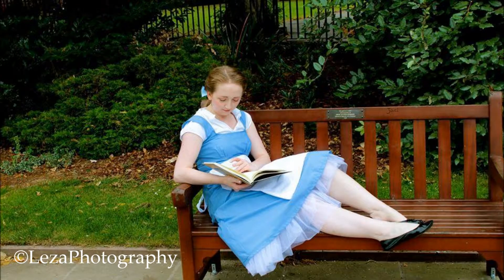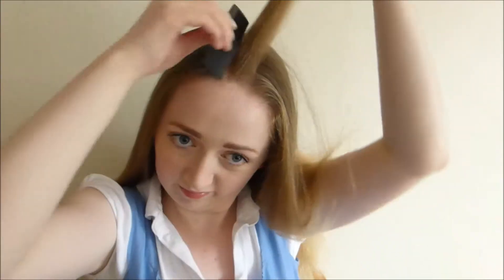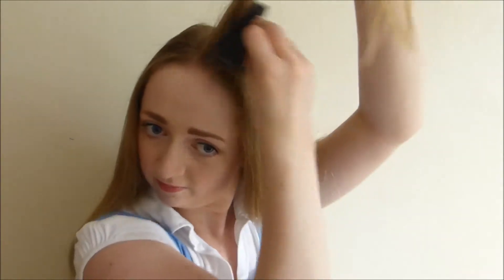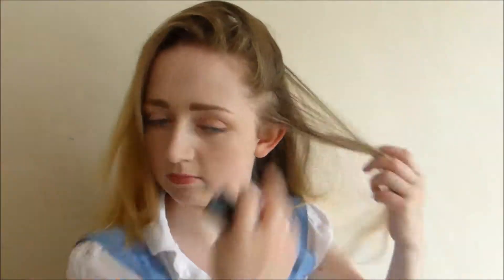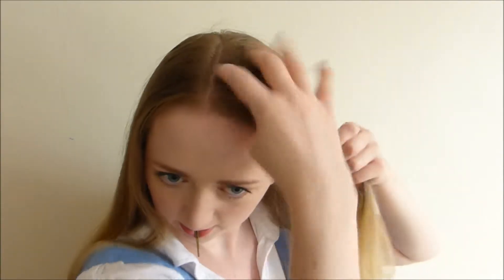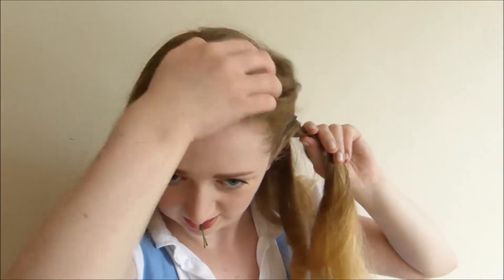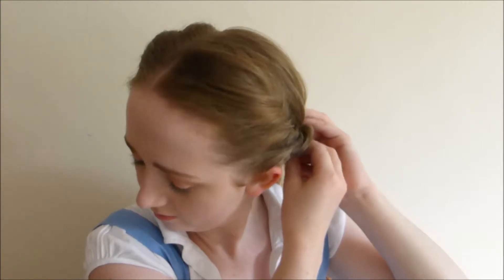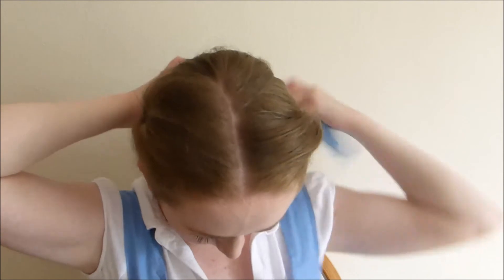'Beauty and the Beast' Belle: Hair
My DIY Belle hair from Disney's Beauty and the Beast! Many thanks to Leza again for the photography and the outside videos. Go to her Facebook page for more photos.